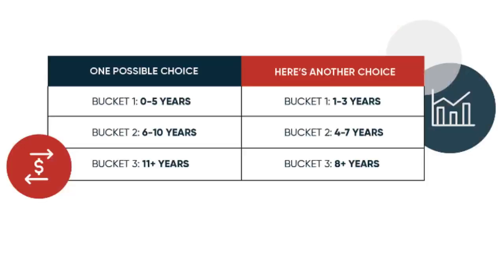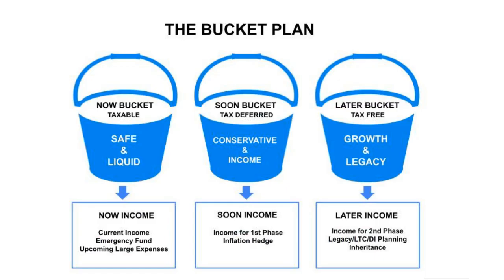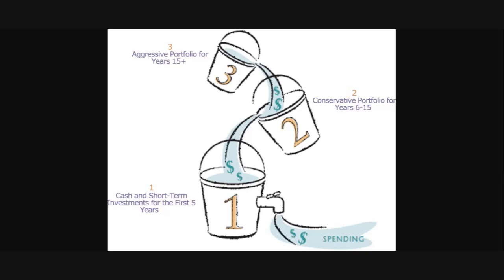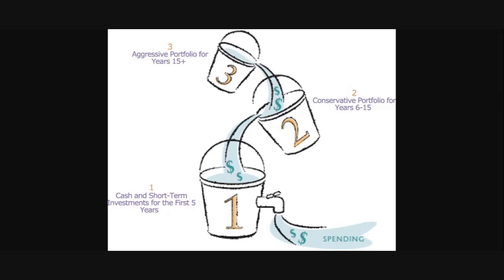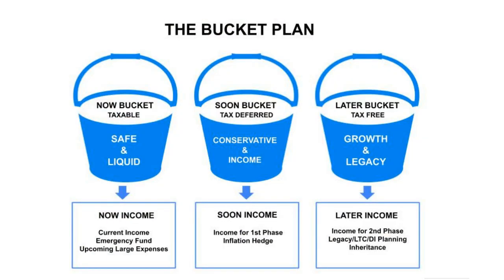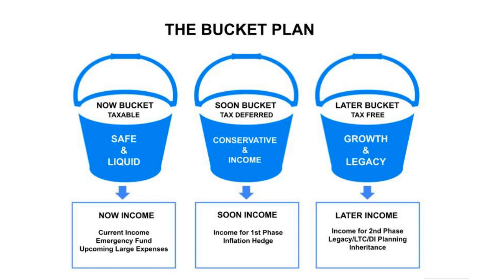What is the Retirement Bucket Strategy?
It's possible to achieve sustainable income in retirement by utilizing the "Retirement Bucket Strategy." This strategy involves dividing your retirement savings into different "buckets" based on your time horizon and risk tolerance. In this video, Dustin with @MundorfWealthManagement  and @erinkennedytv explain each bucket:

-Short term Bucket
-Intermediate Bucket
-Long-term Bucket

These buckets represent different asset classes or investment strategies tailored to meet your income needs at various stages of retirement. The strategy aims to provide a reliable income stream while managing investment risk and ensuring your financial security throughout your retirement years. If you'd like to find out whether your retirement savings are properly segmented, please reach out to Dustin by calling or texting the number on the website, or book a free chat by visiting